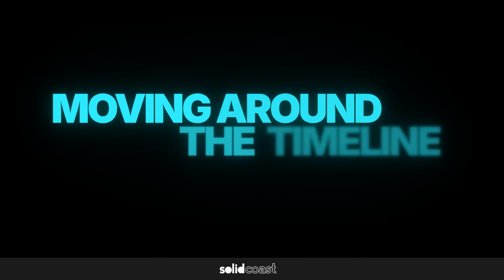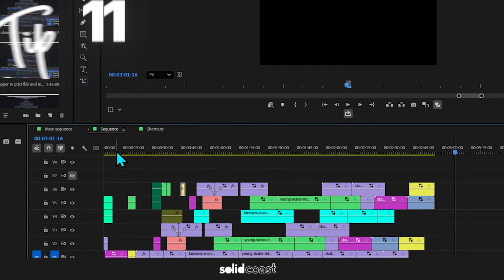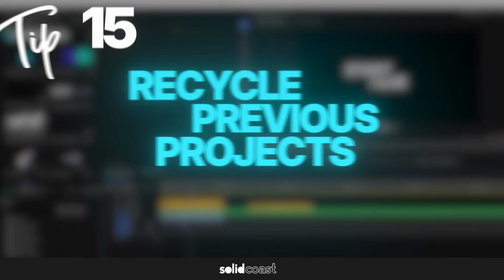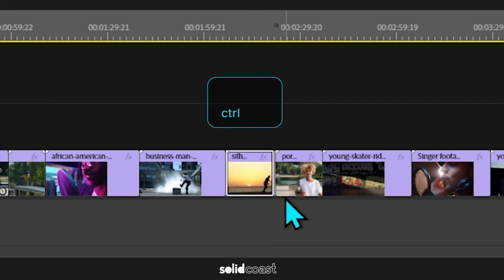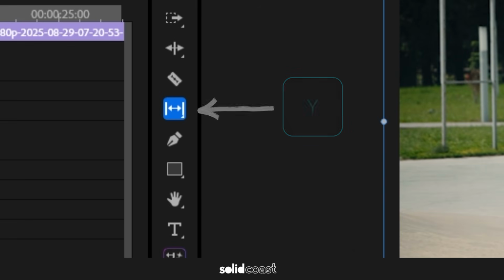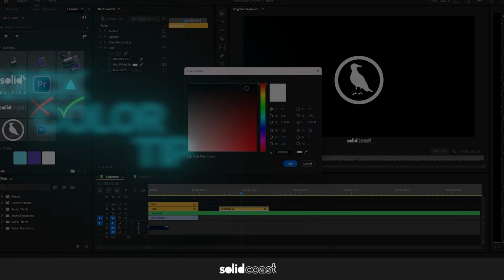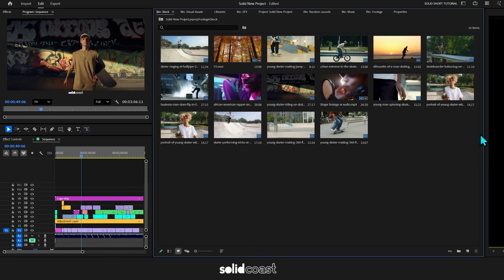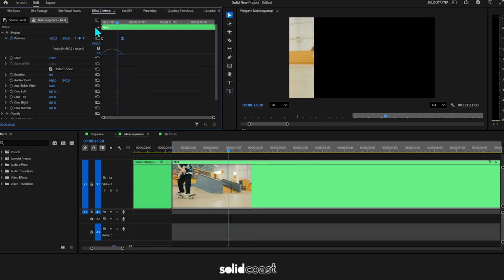29 Premiere Pro Tips I Wish I Knew Earlier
☝️Cut Your Editing Time In Half🫡

29 tips I use often which help me edit much faster.  Learning any of these tips, shortcuts and short keys will add to your Premiere Pro editing skillset and ability to move around Adobe Premiere Pro at speed, helping you finish projects quickly and become a better.

This vid is great for beginners and even experienced may spot something they don't know, as there is always something new to learn n Premiere Pro.

00:00 - Intro
00:09 - full view (video and audio)
00:20 - full height (video and audio)
00:29 - Incremental height footage
00:38 - Incremental height footage
00:46 - Expand and contract at playhead
01:05 - Easy back and forth (left / right)
01:09 - Up and down
01:12 - Expand and contract at pointer
01:31 - Individual Tracks
01:48 - Move clips without mouse
02:19 - Easier than I and O
02:40 - Presets
03:32 - Before Starting
03:59 - Don't Start From Scratch
04:42 - Recycle Previous Projects
05:20 - Scrubbing
06:14 - Insert Edit
06:55 - Edit Clips With Keys
08:06 - Replace Clips
08:43 - Slide Tool
09:29 - Remix Tool
10:01 - Guides
10:37 - Libraries
11:25 - Proxies
12:44 - Layouts / Workspaces
13:31 - Smooth Timeline
13:58 - Rate Stretch
14:24 - Custom Keyboard Shortcuts